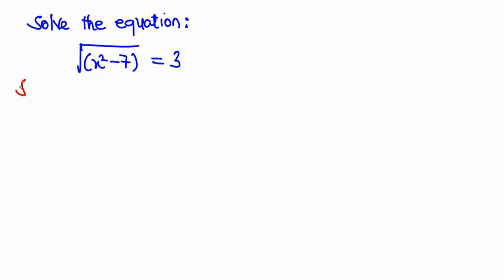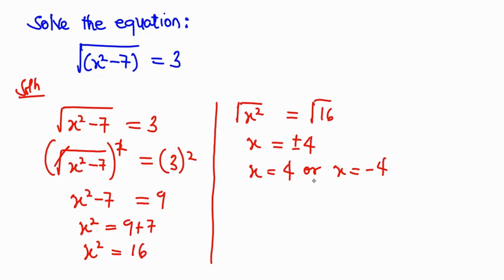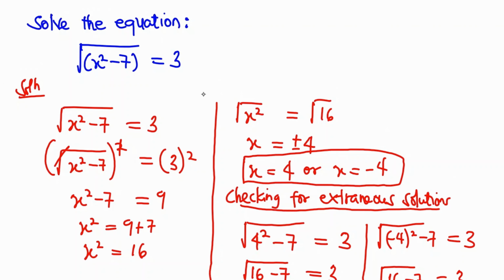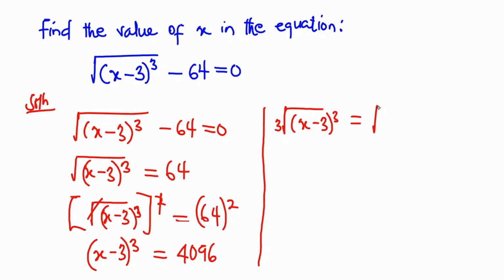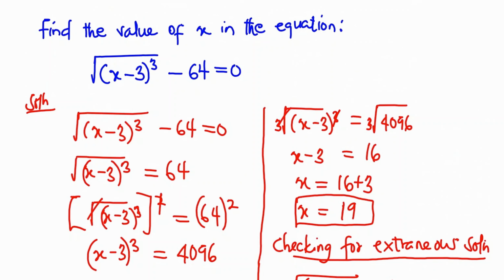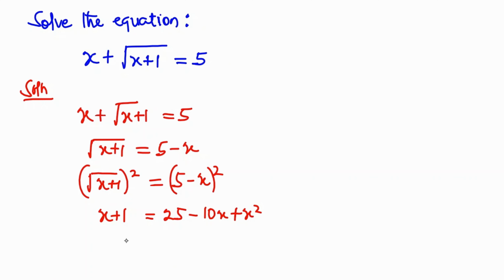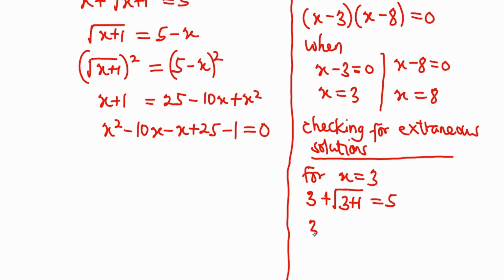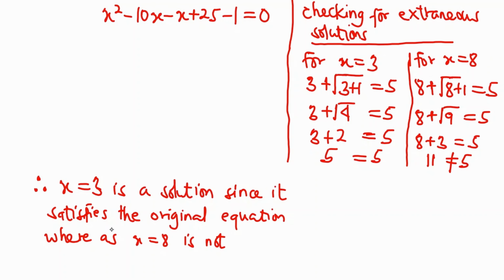Solving Radical Equations | Extraneous Solutions | Surds | Basics of Radical Equations | Part 1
This video explains how to solve radical equations step by step in a simple, clear, and exam-friendly way so you can solve questions with confidence.

This lesson is ideal for high school students, WASSCE candidates, A-Level students, SAT learners, and first-year university students who want to master radicals and avoid common mistakes like extraneous solutions

In this video we are going to learn how to solve Radical Equations
Steps
1.What radical equations are
2.How to isolate the radical
3.Remove radicals by squaring
4.When and how to square both sides correctly
5.Simplify the equation
6. Find the roots or solution to the equation.
7. How to check for extraneous solutions
8. Confirm the solution by testing with the original equation.
9.Common exam traps and how to avoid them
10.Worked examples explained clearly

This method works for square roots, cube roots, and algebraic radicals, and it’s exactly what examiners expect in WASSCE and college algebra questions.

Why this video matters:
Understanding radical equations is key for algebra, functions, quadratic equations and advanced mathematics.

Solving radical equations step by step
Radical equations algebra
Extraneous solutions in radical equations
Square root equations
Algebra radicals explained
WASSCE mathematics radicals
College algebra radical equations
Maths tutorial radicals